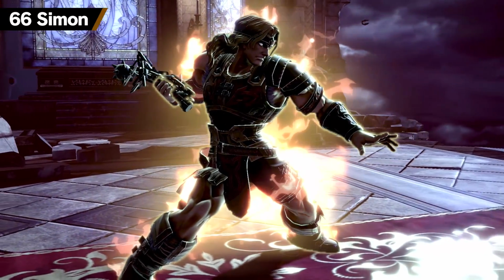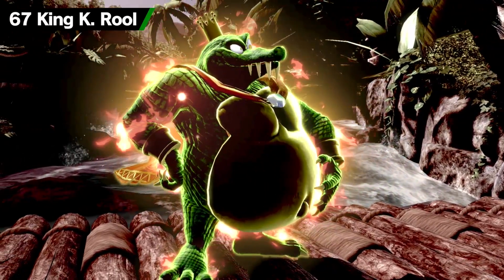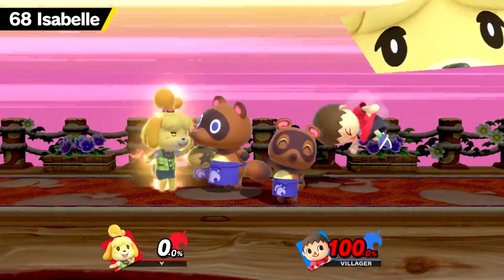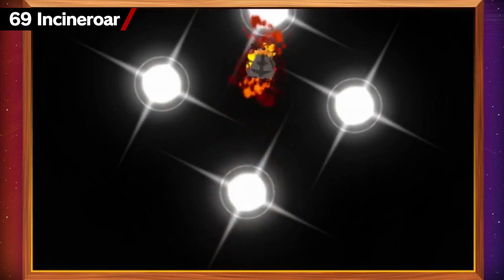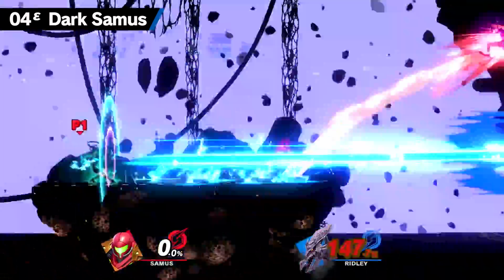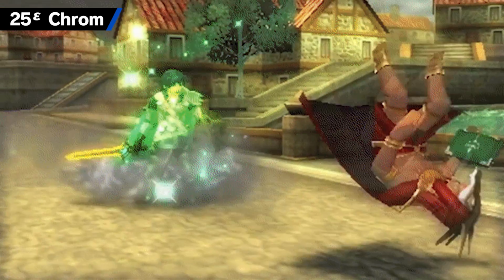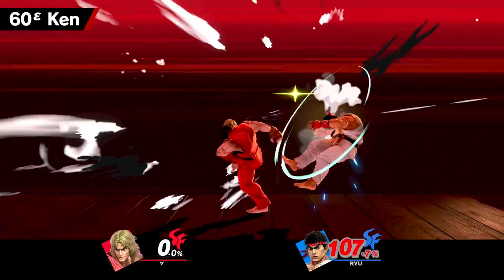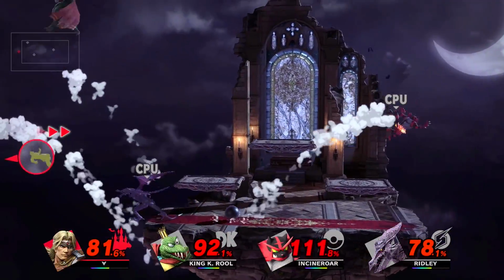Super Smash Bros. Final Smash Origins - Ultimate Fighters – Aaronitmar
In this new Origins series, we look at the origins of all of the Final Smashes of every character. This time we look at the Ultimate newcomers and all of the new Echo Fighters!

About Aaronitmar